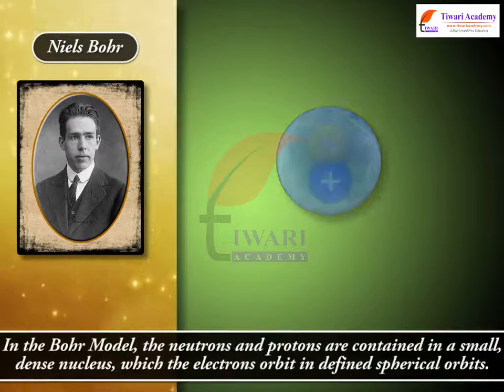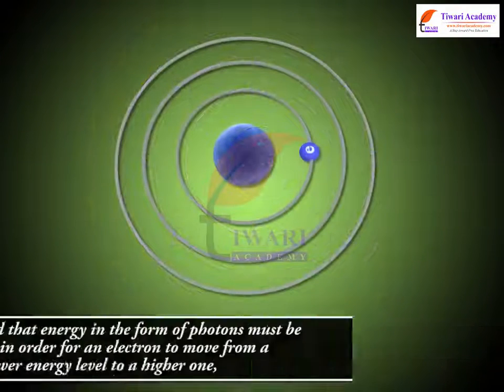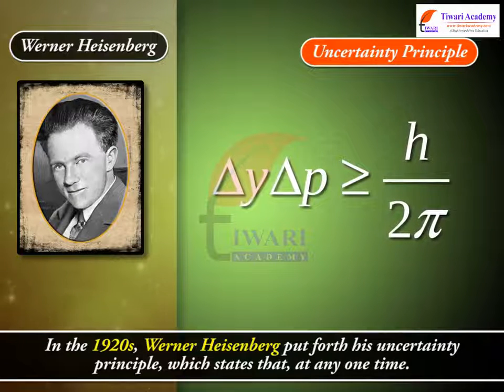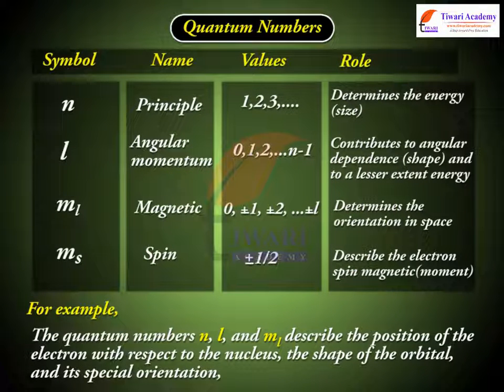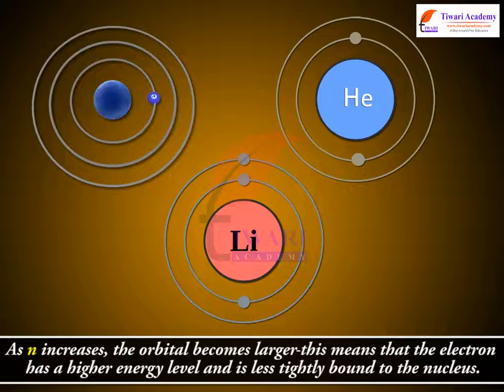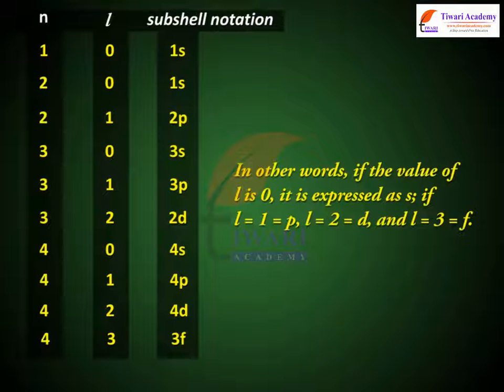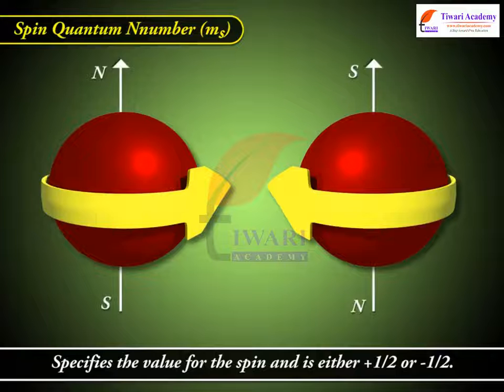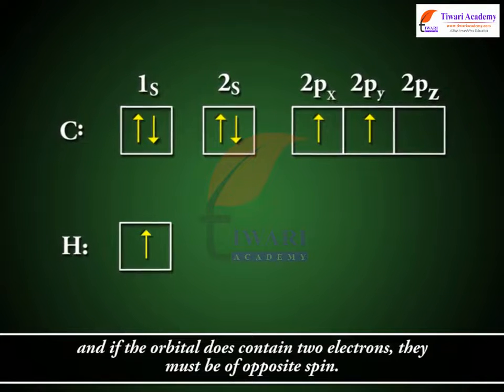Class 11 Chemistry Chapter 2 Structure of Atom - Quantum Mechanical Model of Atom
Class 11 Chemistry Chapter 2 Structure of Atom - Quantum Mechanical Model of Atom. and get all videos of solutions.